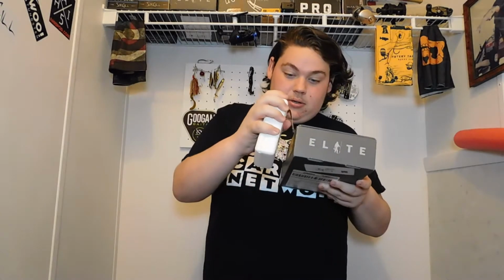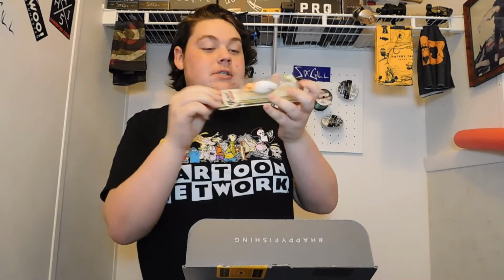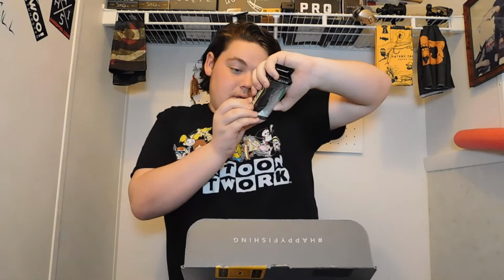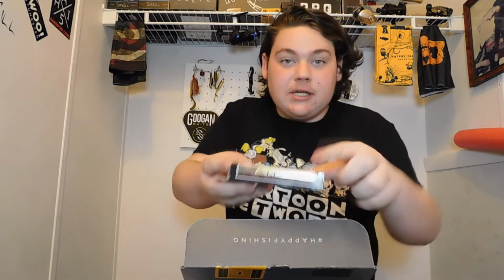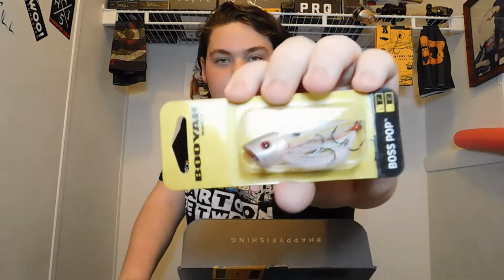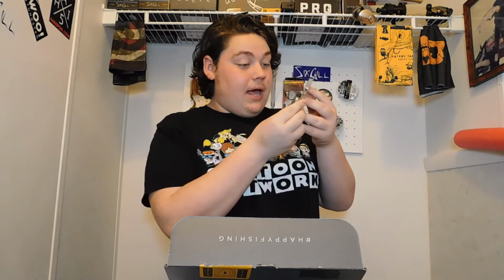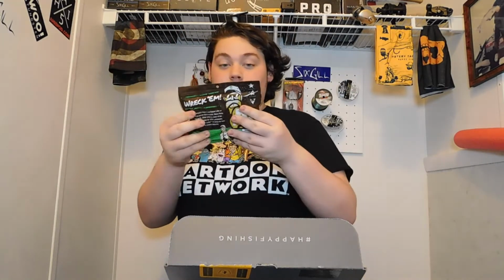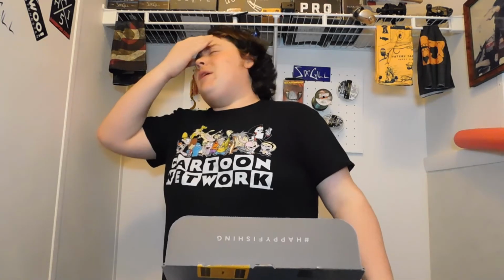Mystery Tackle Box Elite Unboxing May 2019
Team Googan-Googan Baits
Sixgill fishing Jr.
Team WOO! Tungsten

--Baits--

--Rigs--

--Weights--

--Things I Film With--
GoPro Hero 4 Black